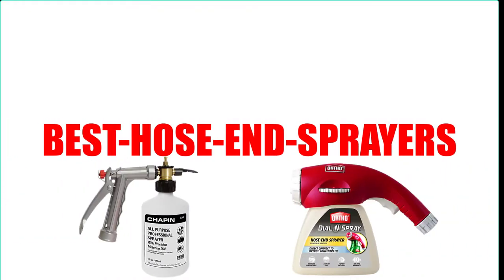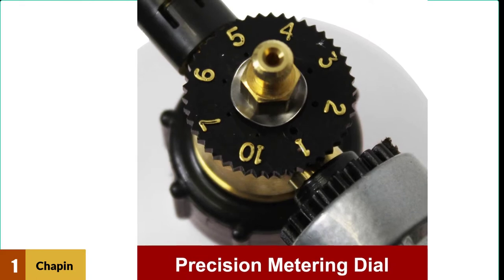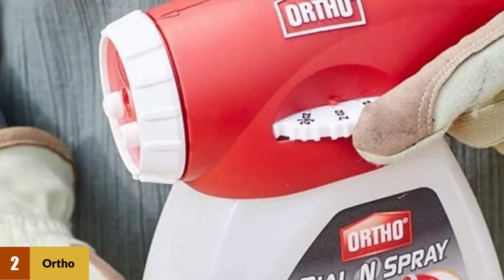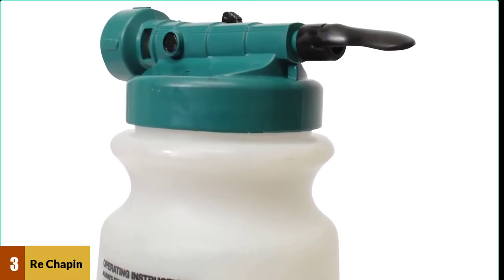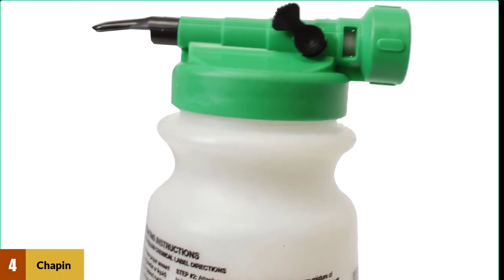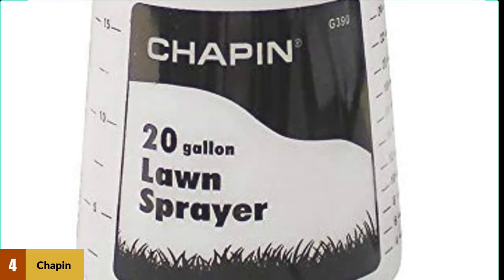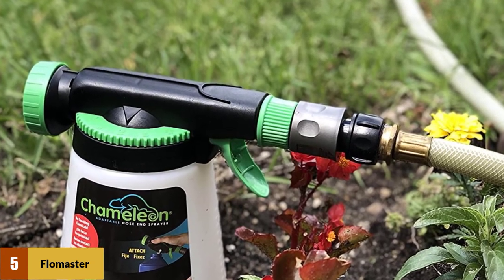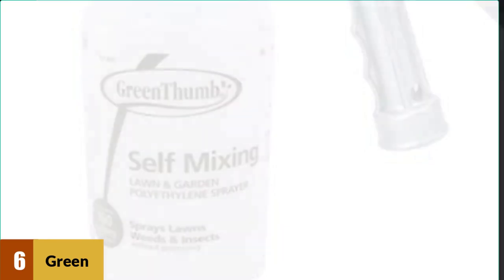Best Hose End Sprayers Reviews 2024 [Top 7 Buying Guide]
Best Hose End Sprayers 2024 From " Better & Best Products". These Products are very useful For You. You can buy these Products from Amazon.

See update price & customer reviews of top 7 Hose End Sprayers :

➢➢Product  Links --
Ortho Dial N Spray
Chapin International G405
Chapin G390 Hose End Sprayer
RL FLOMASTER 36HE6 RL Flo-Master Chameleon Hose End Sprayer
RE CHAPIN MFG WORKS Chapin

Are you searching for the Best Hose End Sprayers?

If so, then you are in the right place for getting essential information on  Hose End Sprayers.

In This Hose End Sprayers Review Video, We Will show you 7 top rated Hose End Sprayers to buy in 2024.  We made this list based on our personal opinion based on their price, quality, durability, brand reputation, User Feedback and other related issues.

00:00 Introduction.
00:14 Ortho 0841010 Dial N Spray Hose End Sprayer Reviews.
01:06 Chapin International G362 Hose-End Sprayer Reviews.
02:14 Chapin International G390 Hose End Sprayer Reviews.
03:02 RL FLOMASTER 36HE6 RL Hose End Sprayer Reviews.
03:56 RE Chapin MFG Works G385 Hose End Sprayer Reviews.
04:49 HD Hudson 60000GT Hose End Sprayer Reviews.